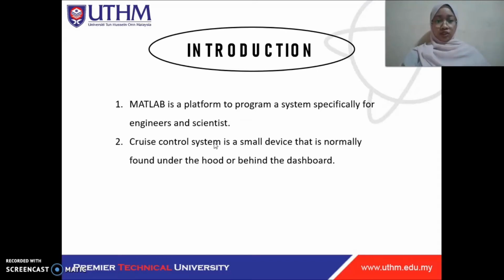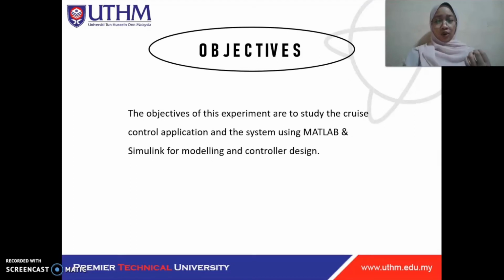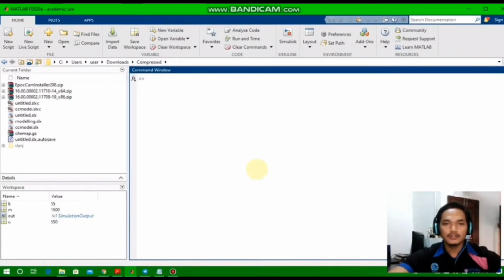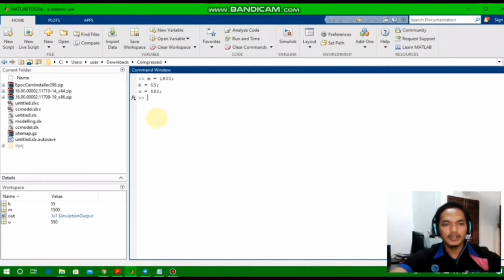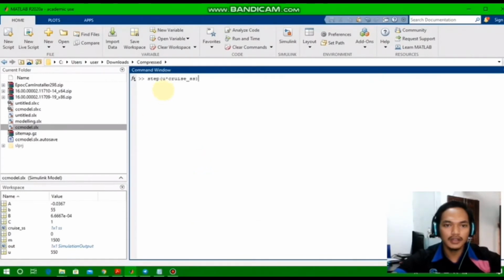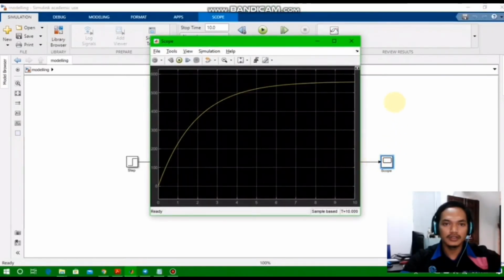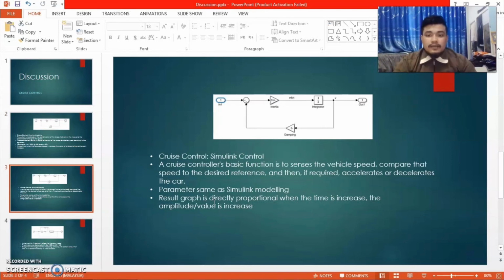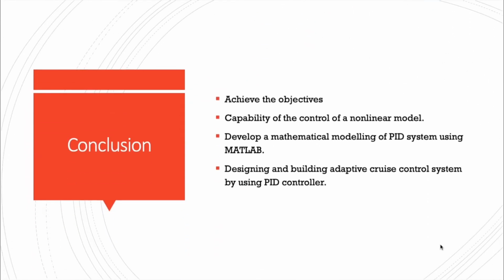Example Open Ended -Matlab/Simulink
Cruise Control System Open Ended -Matlab/Simulink